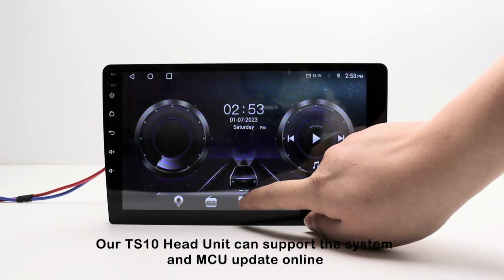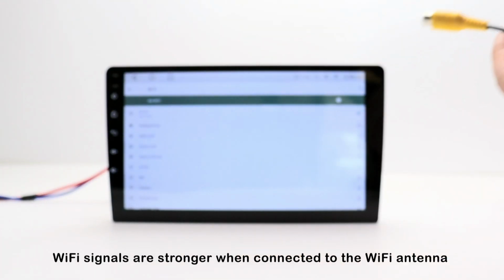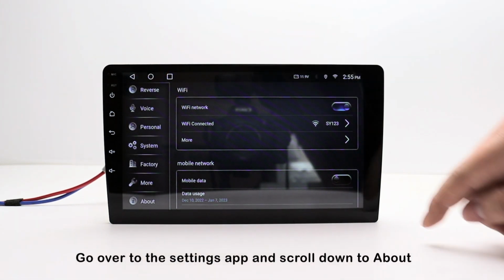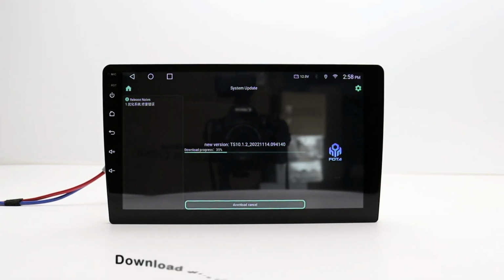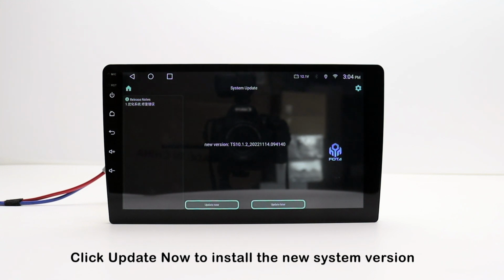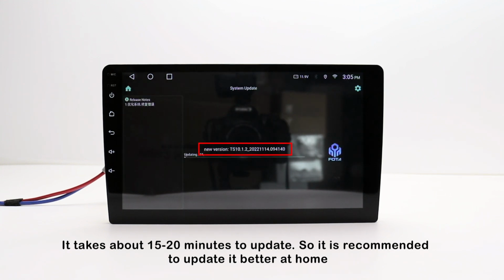How To Update Firmware Online To Latest Version Of Android Head Unit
You can update the system online.
1. Please open settings -- about -- Detection update -- Check for updates
2. I suggest you connect your home wifi to download the system file to update. It will be faster.